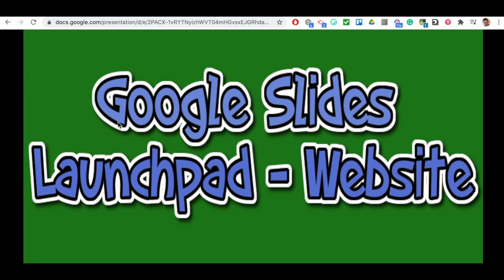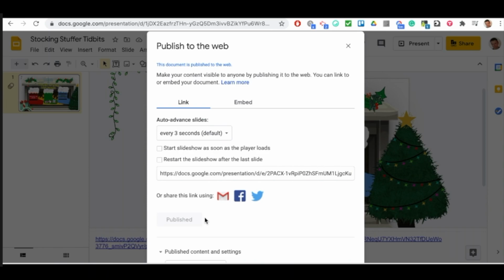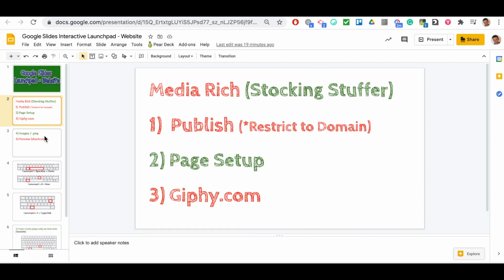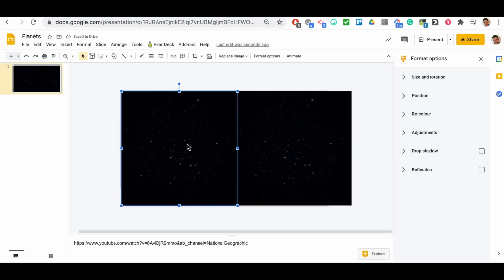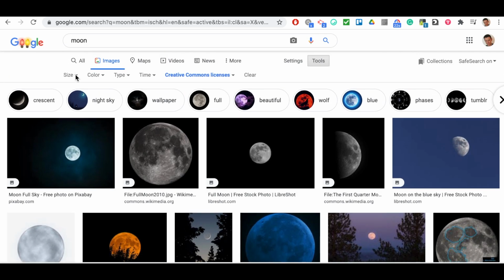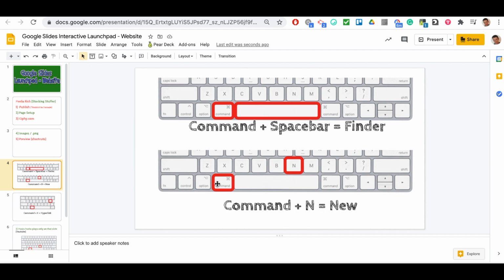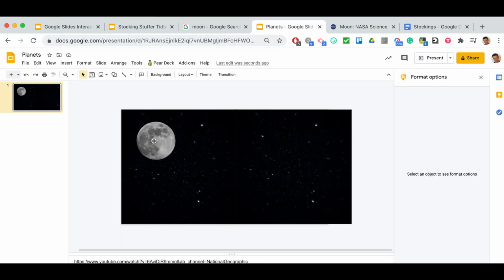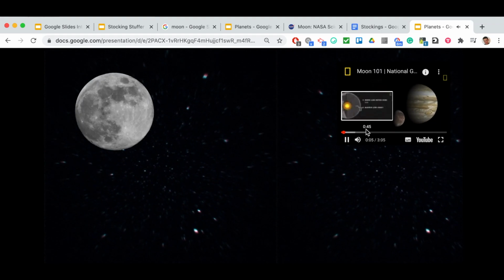Google Slides Interactive Launchpad Website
Create an interactive, media-rich launchpad / webpage with Google Slides.